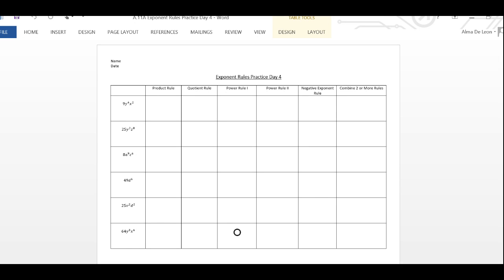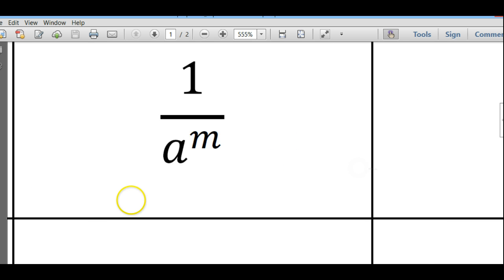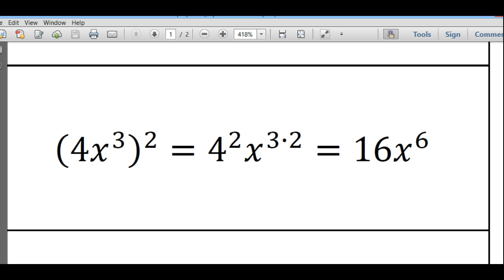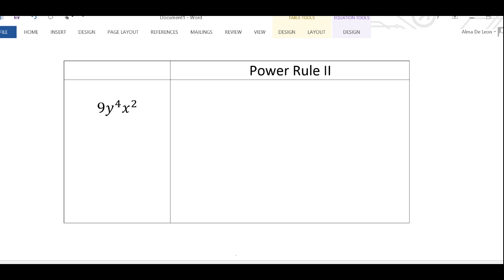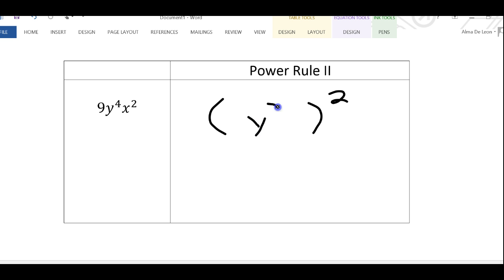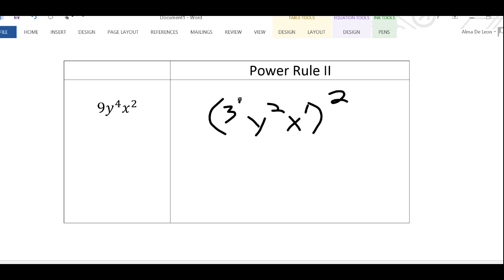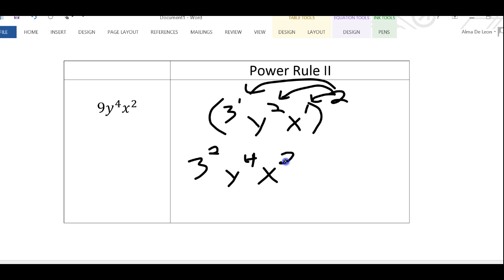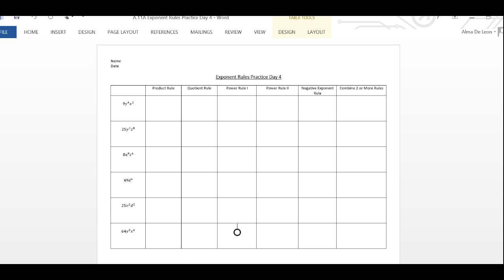Exponent Practice Day 4 Power Rule 2